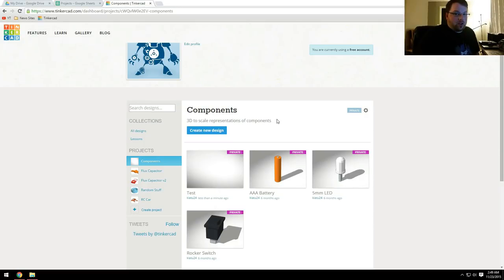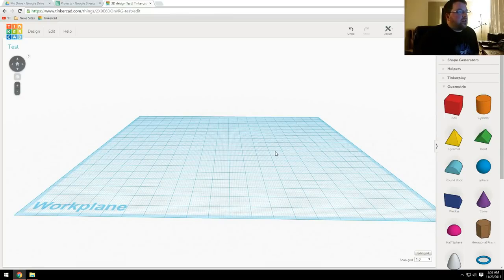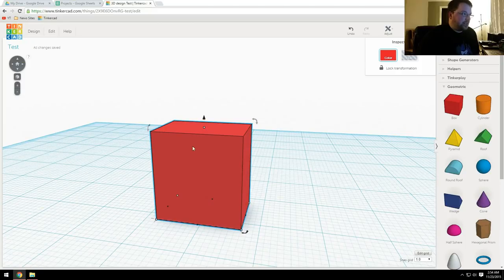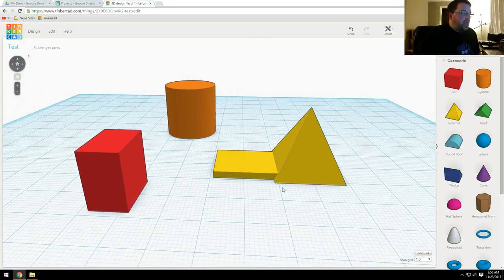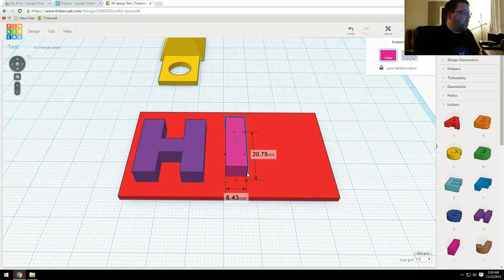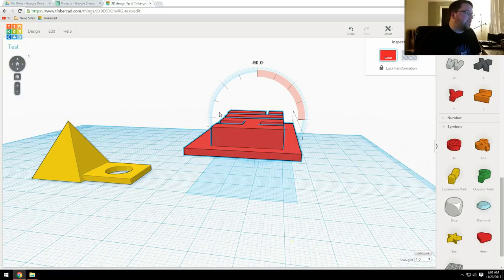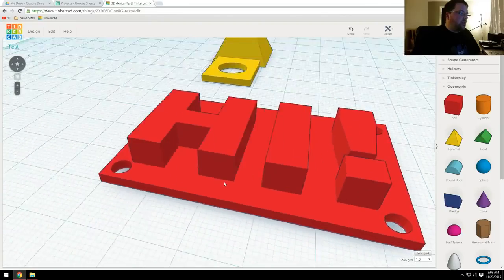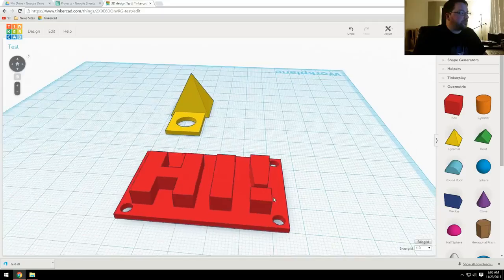06 How to Make Models for 3D Printing Tinkercad Beginner s Tutorial